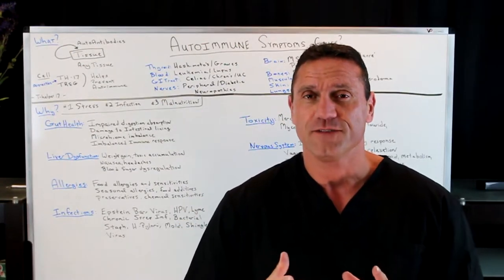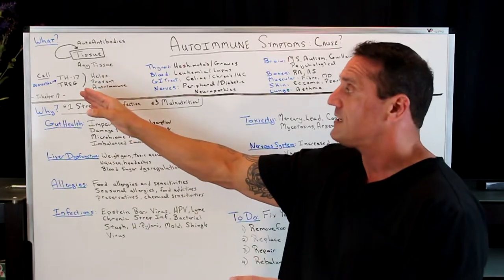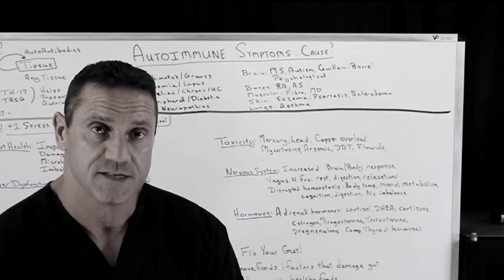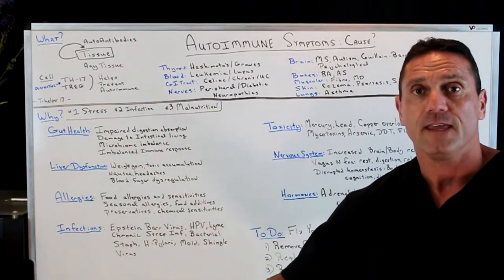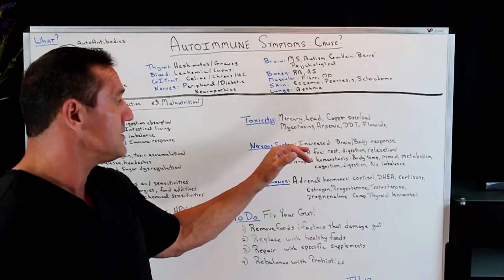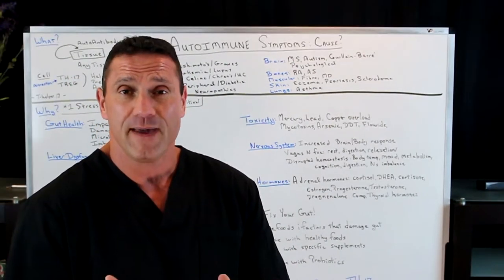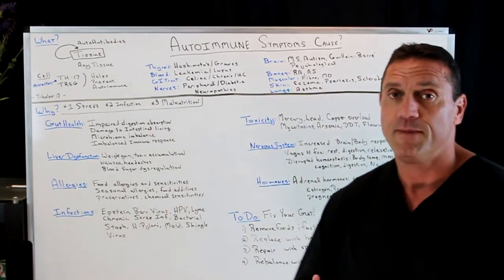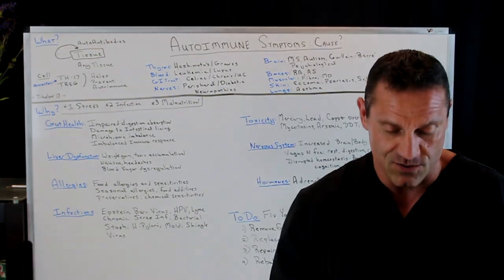What Causes YOUR Autoimmune Disease To Trigger?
Dr. Jawad discusses environmental triggers that may be the cause of your Autoimmune Disease to react.

Listen to Dr. Jawads interview on Mind Body Radio

26W276 Geneva Road  Suite C
Carol Stream, IL  60188